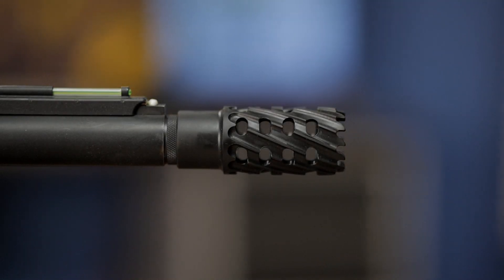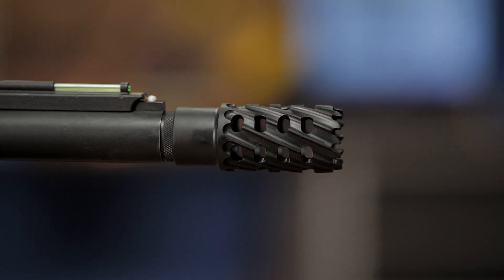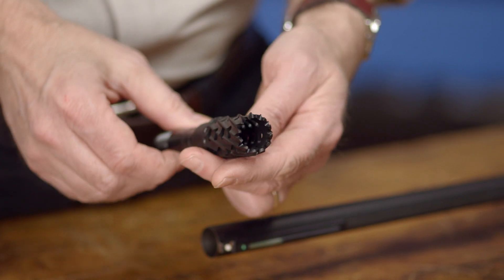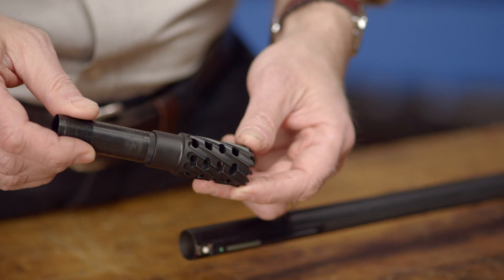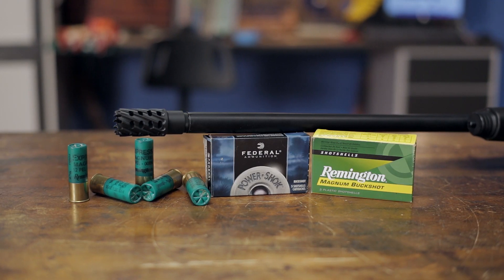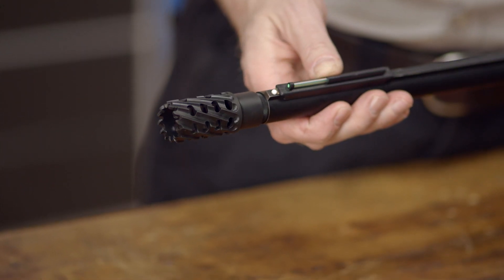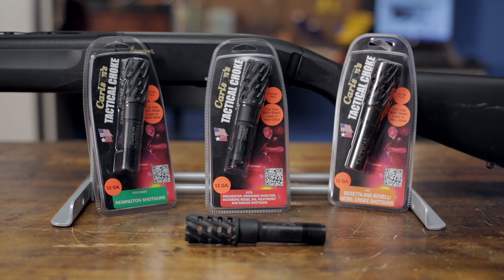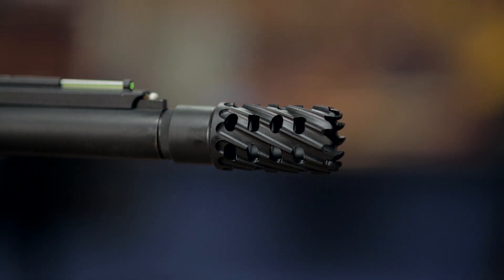Carlson Breecher Muzzle Brake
Carlson's Tactical Muzzle Brake choke tube was designed with special porting to significantly reduce recoil allowing for better firearm control and quicker follow-up shots.